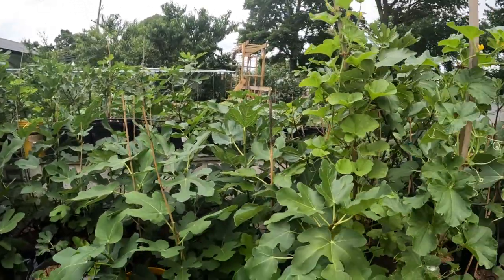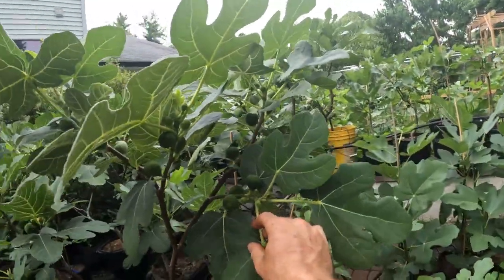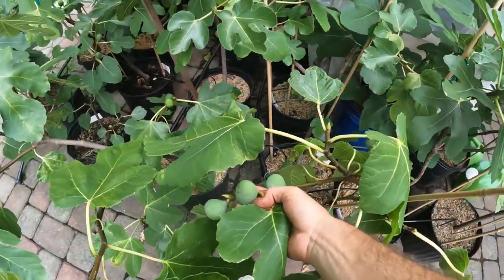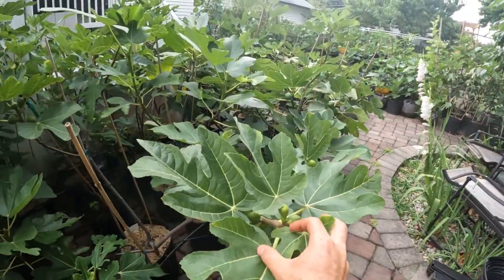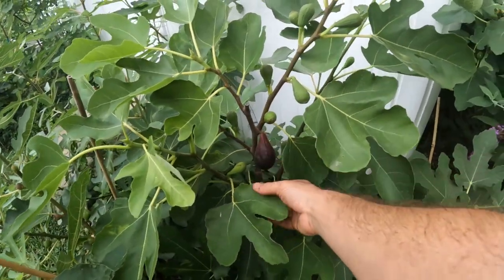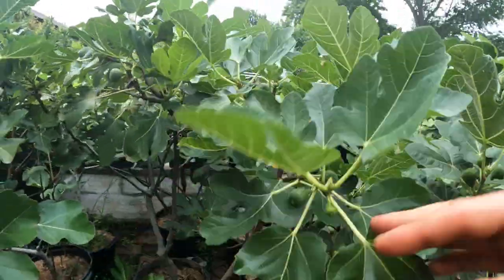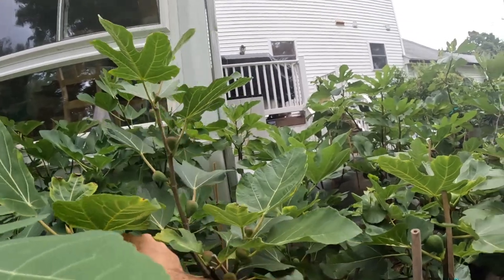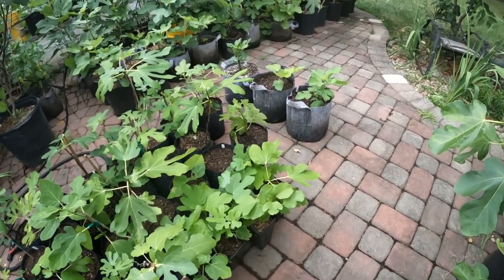Preliminary Judgements on New Fig Varieties